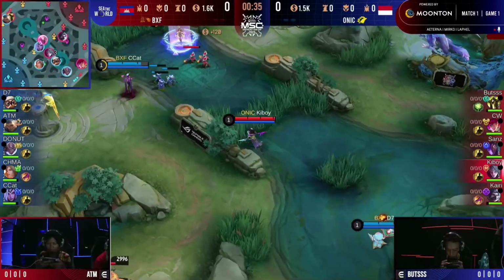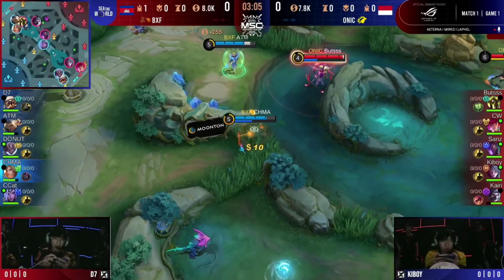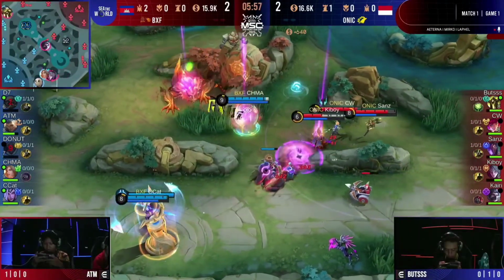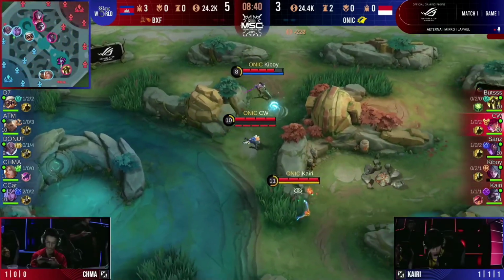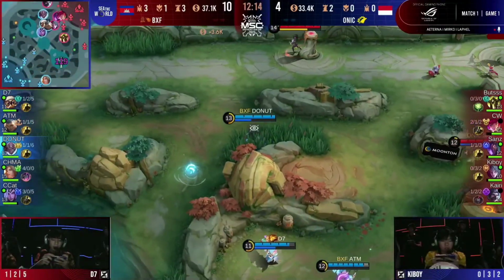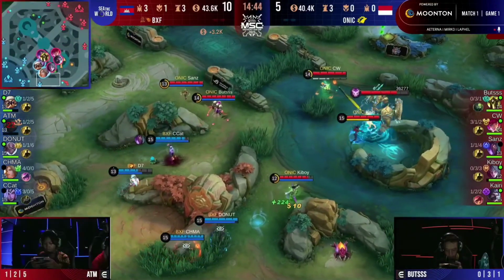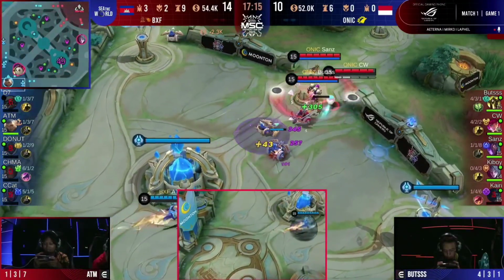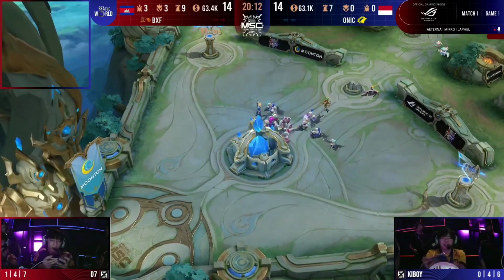ONIC ESPORTS VS BURN X FLASH GAME 1 GROUP STAGE - MSC 2023 (ENGLISH)